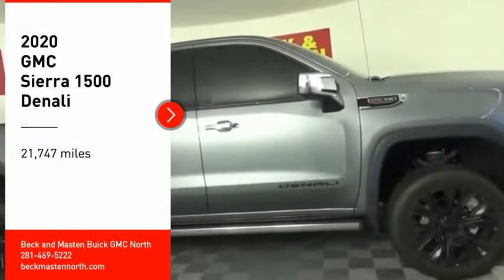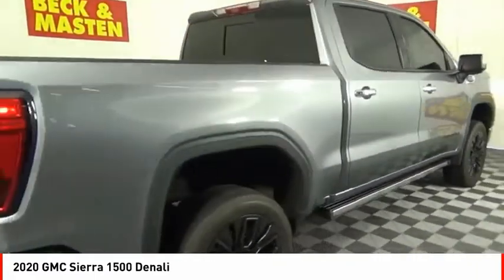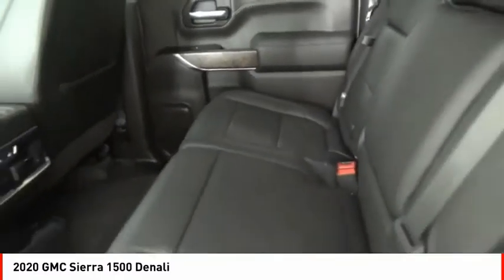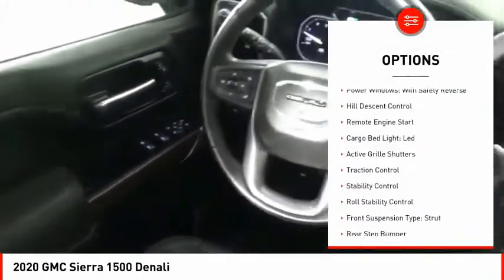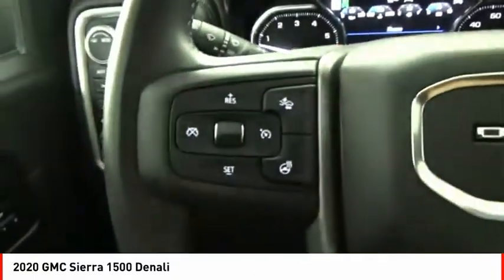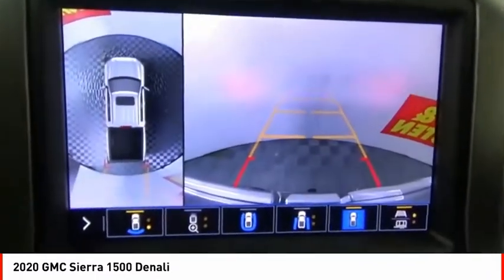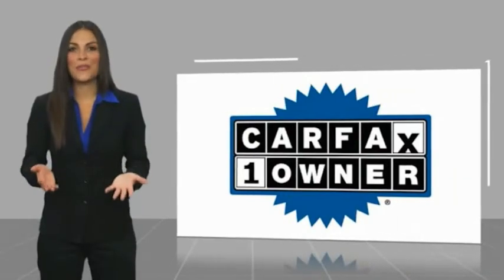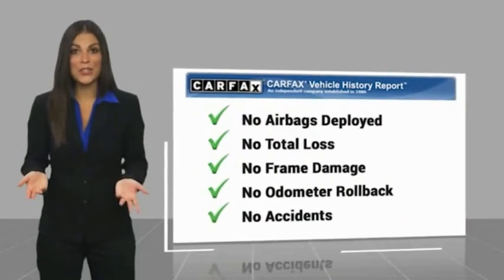2020 GMC Sierra 1500 Houston TX D020941A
2020 GMC Sierra 1500 Denali

Armed with a backup sensor, ventilated seats, push button start, blind spot sensors, parking assistance, a navigation system, braking assist, dual climate control, hill start assist, and stability control, you won't be able to get enough of this 2020 GMC Sierra 1500 Denali.  It has a 8 Cylinder engine.  This one's available at the low price of $63,953.  This crew cab 4x4 is one of the safest you could buy. It earned a crash test rating of 4 out of 5 stars.  For a good-looking vehicle from the inside out, this crew cab 4x4 features a sharp satin steel metallic exterior along with a jet black interior.  Wrong turn? Take advantage of the built-in navigation system and find your way every time.  Park with ease using the parking sensors.